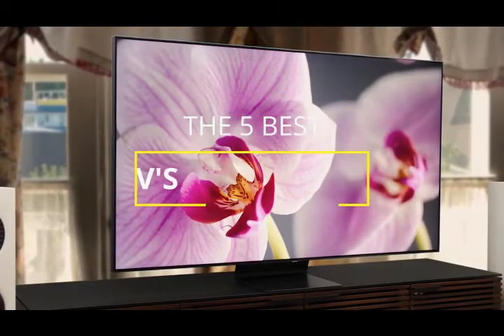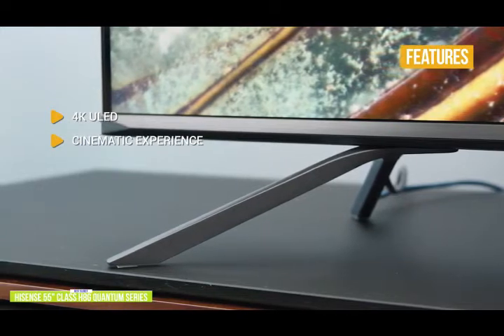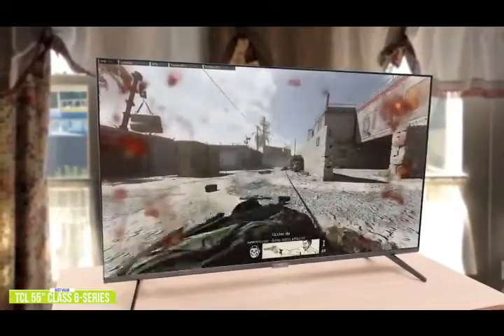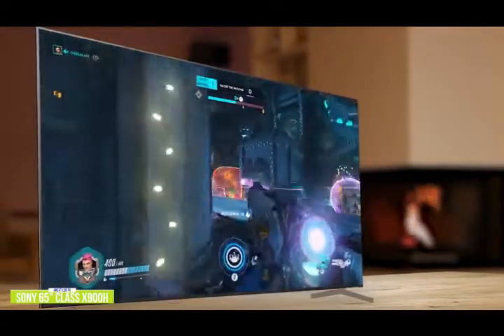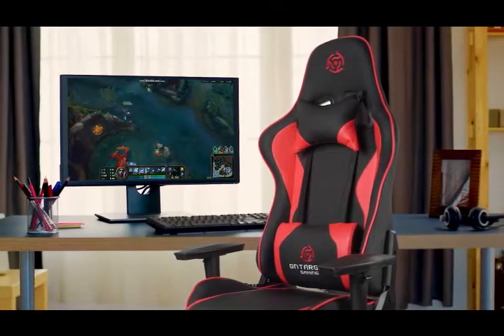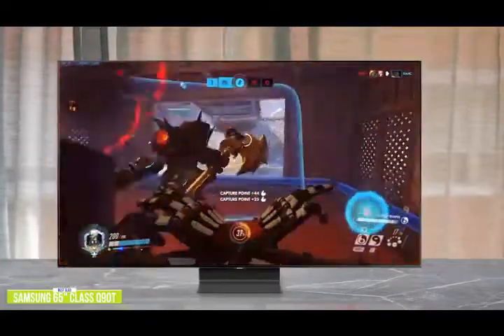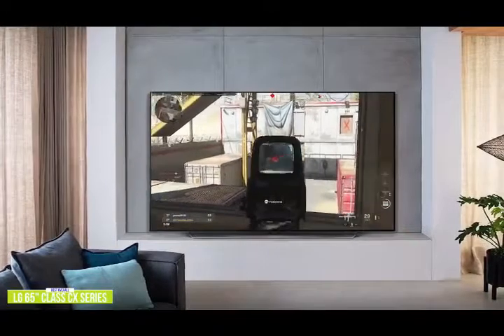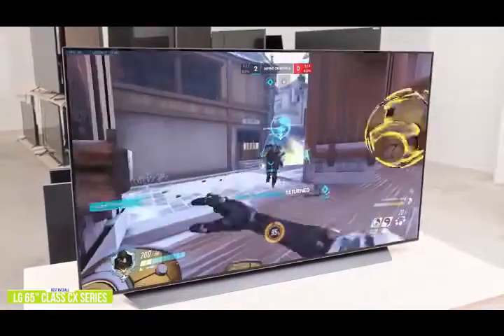Top Gaming TVs in 2021 - Gaming Reviews - Gadgets Reviewer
👉5 - Hisense 55" Class H8G  -
👉4 - TCL 55" Class 6-Series
👉3 - Sony 65" Class X900H  -
👉2 - Samsung 65" Class Q90T -
👉1 - LG 65" Class CX Series

Playing your favorite games on the big screen elevates the entire gaming experience to a new level. But getting the right TV with the right features can be tricky — especially if you want support for next-gen consoles like the PlayStation 5 or Xbox One X. Along with that you might even want to make sure that your older consoles will work with your new TV as well. From panel types, to connectivity options there’s a lot to consider and sometimes that can make it harder to make the right choice.

In this video, we’ll be comparing the 5 Best Gaming TVs that are designed for different kinds of users. We will take into account display types, connection options, features and price; so you can decide which is best for you. All the products on our list were selected based on their own inherent strengths and features.

We’ll be comparing the Hisense 55" Class H8G Quantum Series ULED Smart TV, the TCL 55" Class 6-Series QLED Roku Smart TV, the Sony 65" Class X900H Smart LED 4K TV, the Samsung 65" Class Q90T Smart QLED 4K TV and the LG 65" Class CX Series Smart OLED 4K TV; which are all great options if you’re in the market for a gaming TV.

We’ll break down which gaming TV is best for you, and what you can expect to get in return for your money.  We’ll help you decide if one of the models on our list seems like a great purchase.